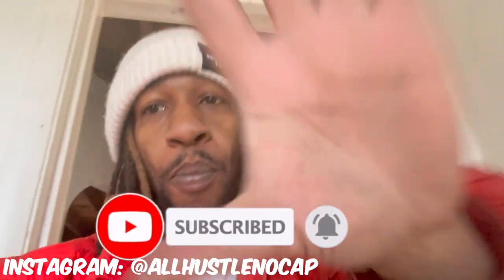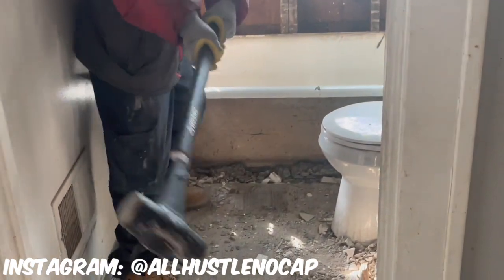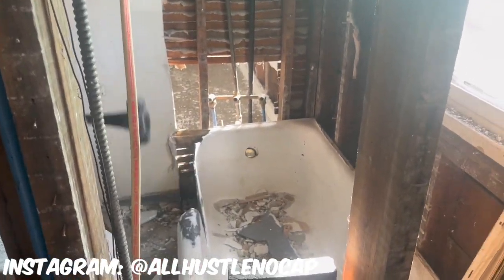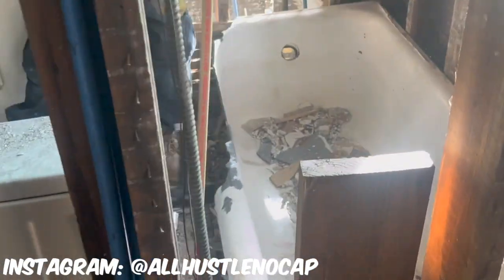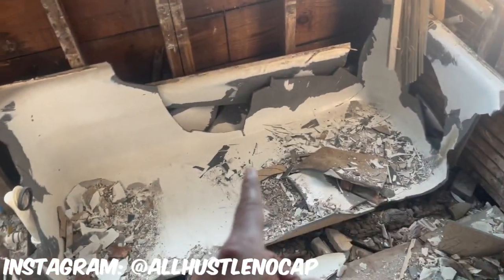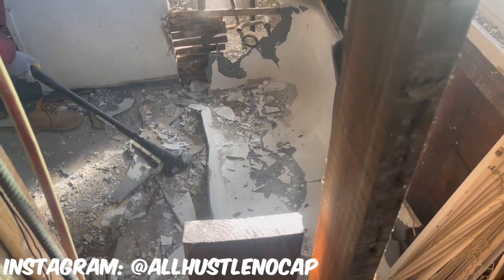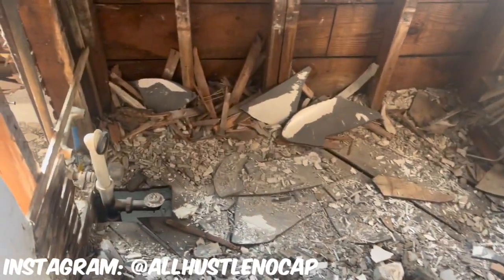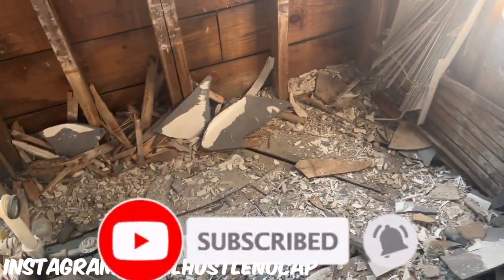How To Remove A Cast Iron Tub Like A Pro | Easy DIY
Want to learn how to remove a cast iron tub? Ready to transform your bathroom? Dive into our guide on how to remove a cast iron tub like a pro! In I'm walking you through each step of bathtub removal from prepping your space to safely saying goodbye to that old tub. We've got all the tools and tips you need to make this DIY project a breeze, as you really only need a pair of utility gloves and a sledge hammer. Bathroom remodeling can be expensive so I made this so you can save some money if you are a DIY'er. Home improvement can be expensive but it doesnt have to be, plus you get a sense of accomplishment that comes with doing it yourself. Cast iron tub removal is easy with the right knowledge. Let's get renovating! 🛁🔧

The good thing about this cast iron bath tub removal method is that because you are breaking it up, it makes it possible to remove the cast iron tub alone even though it is extremely heavy. If you are doing a bathroom renovation, the more that you can do yourself the more money you can keep in your pocket.  Cast iron bathtubs can tubs can easily weigh 300-500 pounds, so even if you are able to lift it, its going to be hard. The goal with DIY is to work smarter not harder. This tutorial will help anyone working on a DIY bathroom remodel to remove a cast iron tub from the bathroom...in several pieces.

PRODUCTS USED IN THIS VIDEO:
Protective Utility Gloves:

8lb Sledge Hammer:

00:00 Introduction
00:38 What You Need
00:54 Breaking The Tub